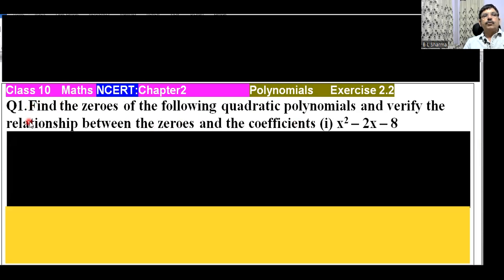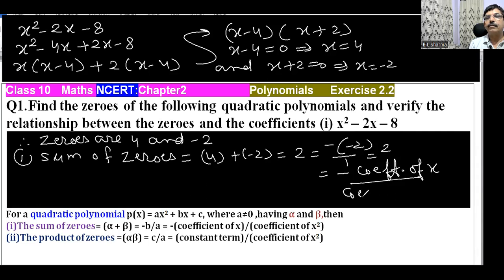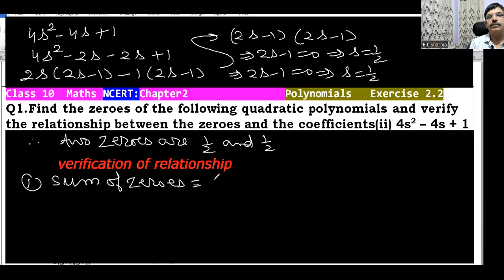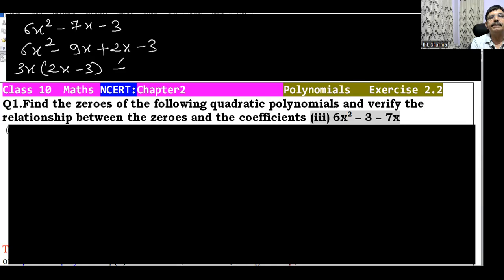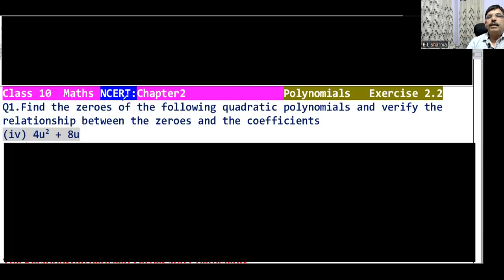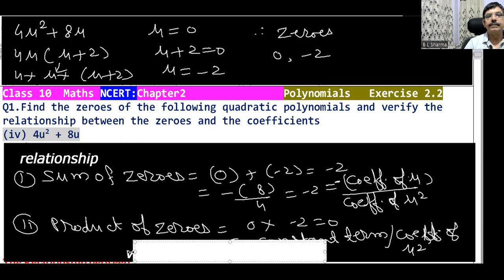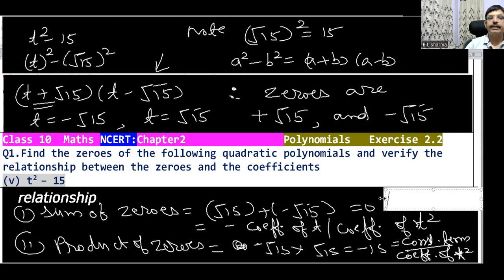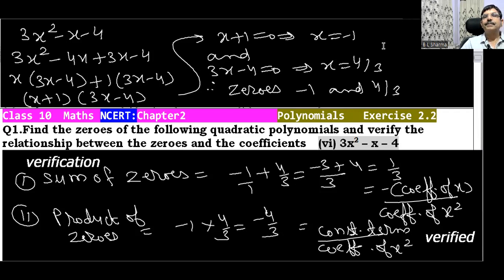Class 10 Chapter 2 Polynomials EXERCISE 2 1 Q1 ZEROES RELATIONSHIP BETWEEN ZEROES AND COEFFICIENTS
Class 10 Chapter 2 Polynomials EXERCISE 2 1 Q1  ALL PARTS FINDING ZEROES VERIFICATION BETWEEN ZEROES AND COEFFICIENTS RELATIONSHIP BETWEEN ZEROES AND COEFFICIENTS